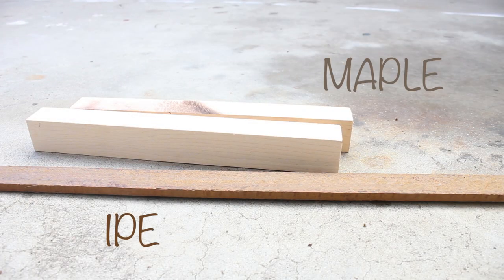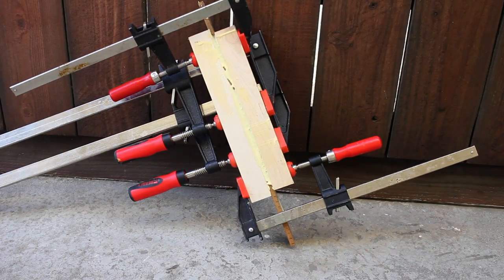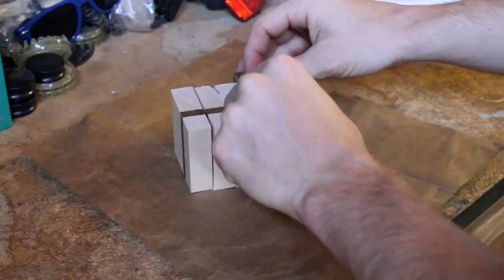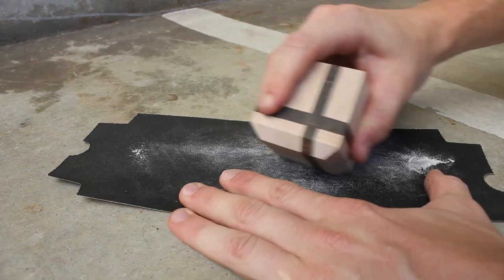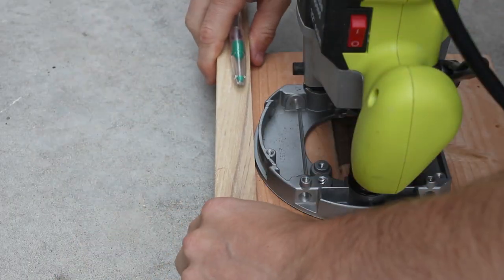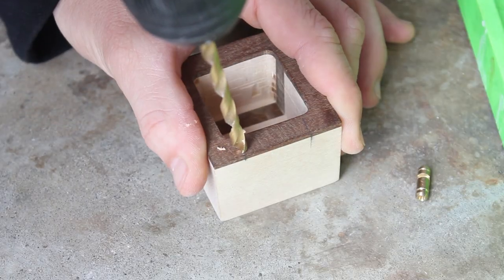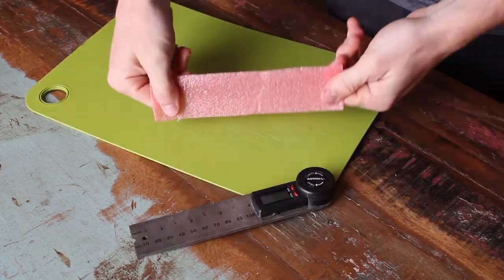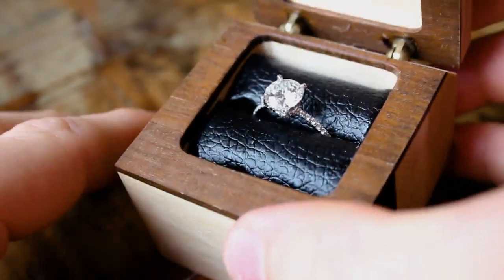DIY Engagement Ring Box | 13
Today, on Workshop Edits, I'm building an engagement ring box for my girlfriend. My all time favorite project!

Barrel Hinges (5mm)

🌳 MATERIALS
Scrap Maple and IPE Wood
TiteBond II Wood Glue
Tung Oil

🗜TOOLS
Circular Saw
Saw Zaw
Miter Saw
Miter Saw Stand
Stationary Bench Sander
Cordless Brad Nailer
Plunge Router
Digital Caliper
12” Speed Square

📽 FILM / EDIT EQUIPMENT:
Blue Snowball Mic (VO Recording)
US CAMEL Tripod

Zach